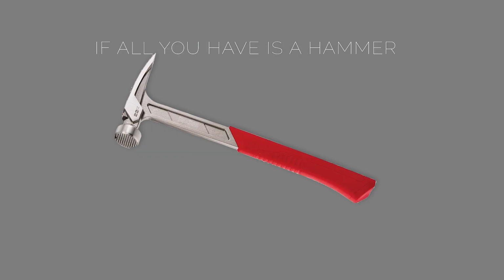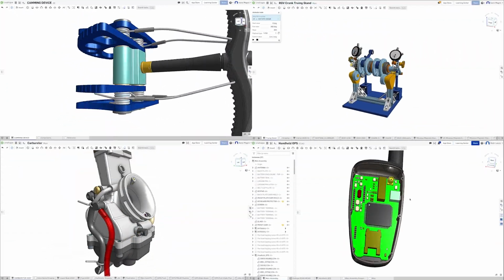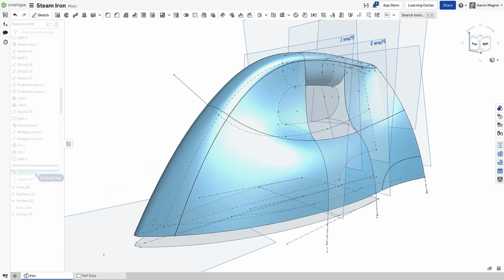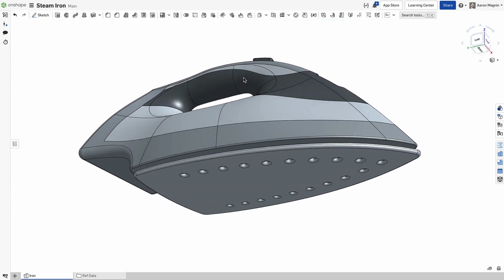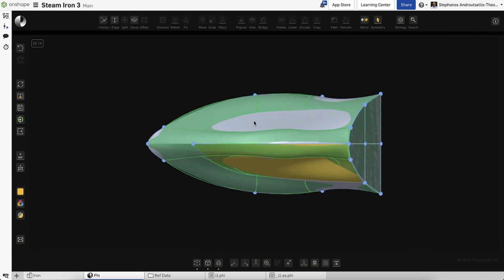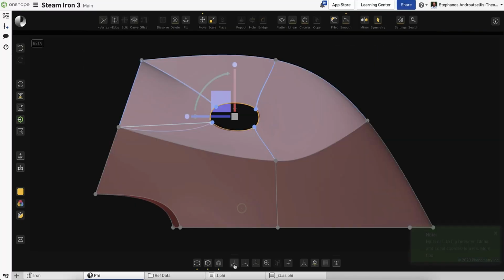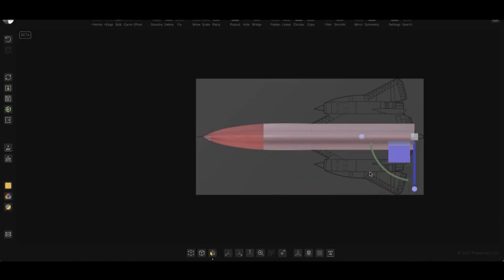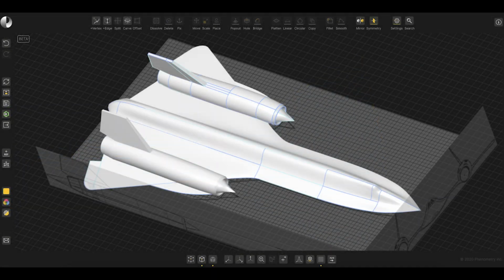Freeform Surface Modeling in Onshape with Phi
The Phenometry Phi modeler revolutionizes organic 3D design. Intuitive, fast and easy to learn and use, Phi enables everyone to freely design and manipulate 3D shapes, with top quality, watertight and smooth surfaces. Phi is a curve based modeler that uses state-of-the-art proprietary technologies to enable you to focus on your design ideas. You draw curves that define your shape and Phi fills in the surfaces automatically to create your model. Intuitive operations allow you to interactively edit everything in no time, while always maintaining precision and smoothness. Unleash your creativity now with Phenometry Phi!